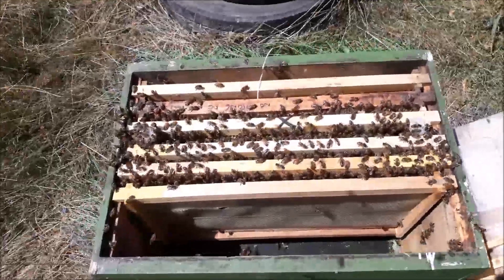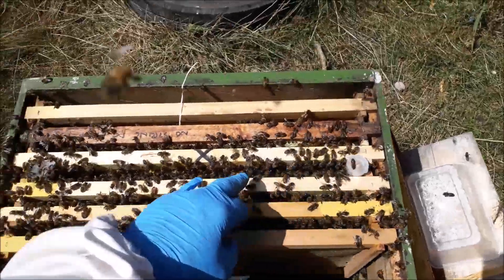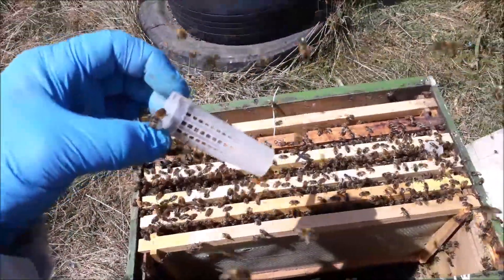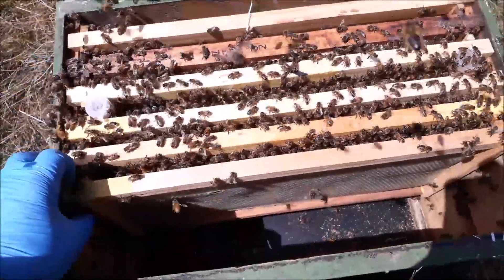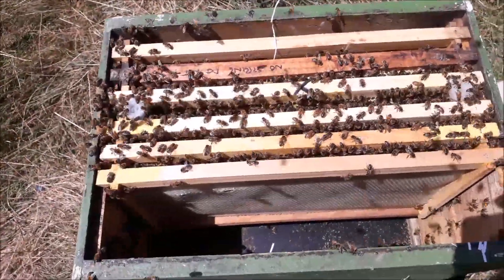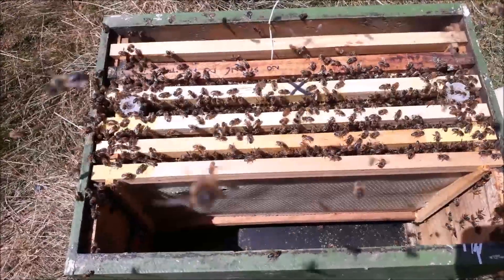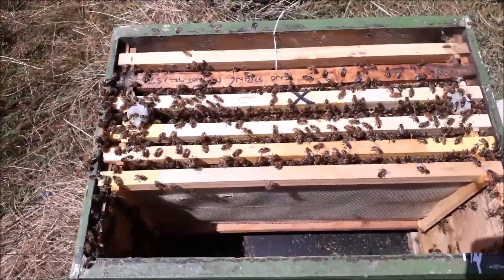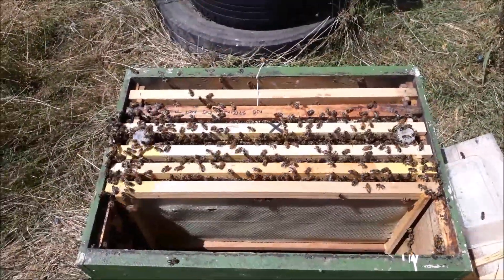Twin Cell Split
My way of queening a split.